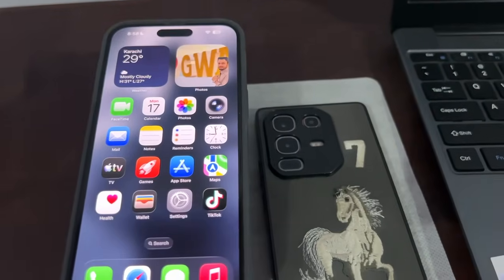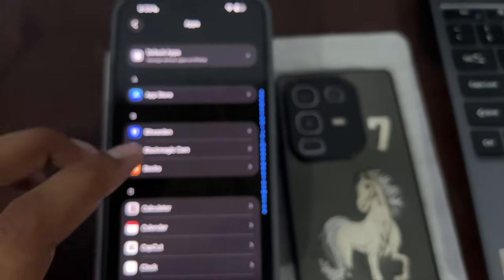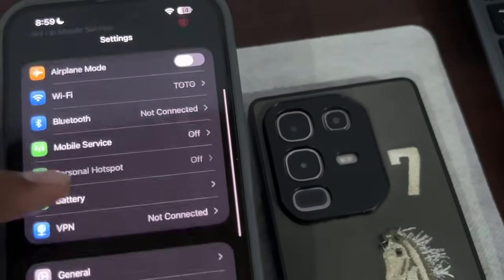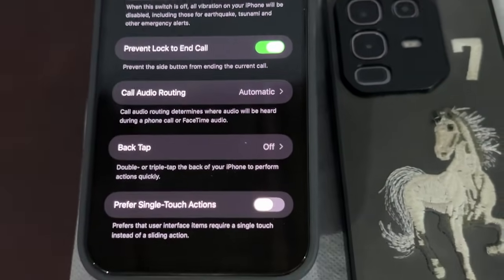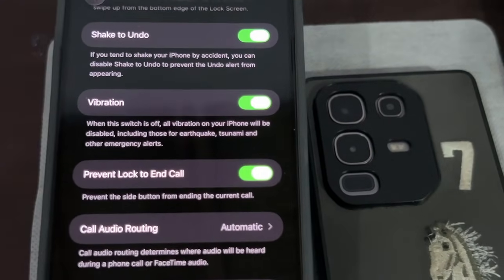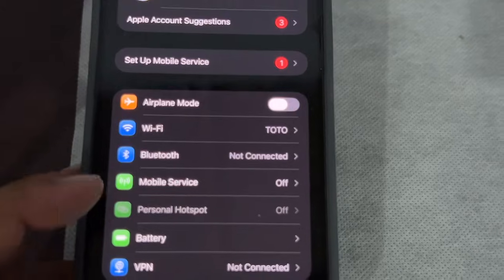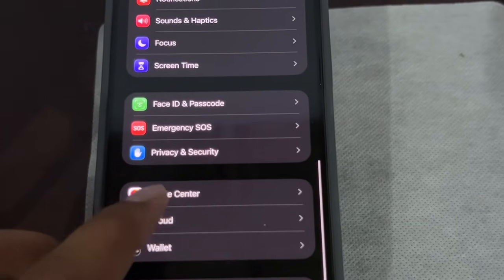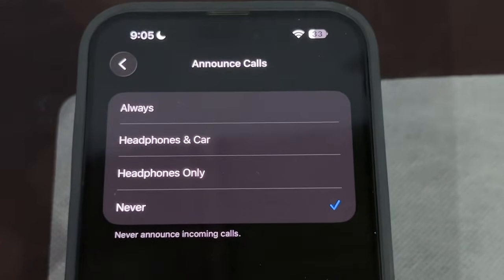Turn This OFF Before Calling on Your iPhone! 🚨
Before calling on your iPhone, learn which setting to turn off and why it matters. This tutorial shows the exact steps.

Fix common iPhone calling issues with simple settings and practical tips. Beginner-friendly instructions make everything easy to follow.